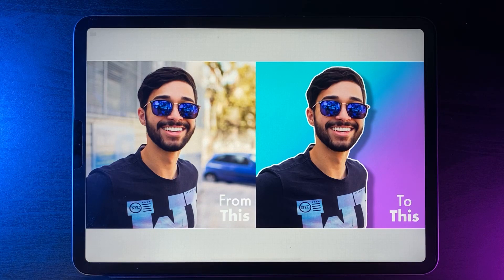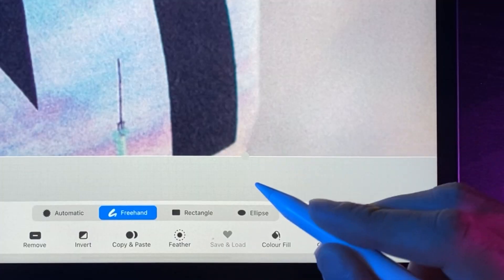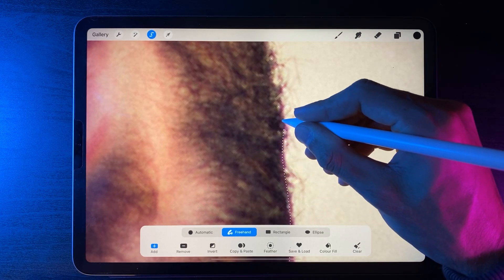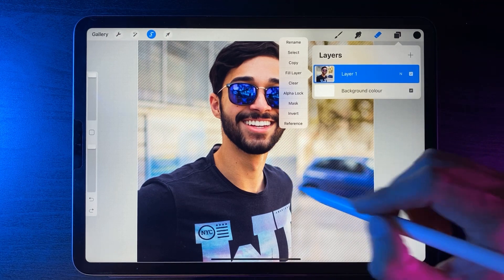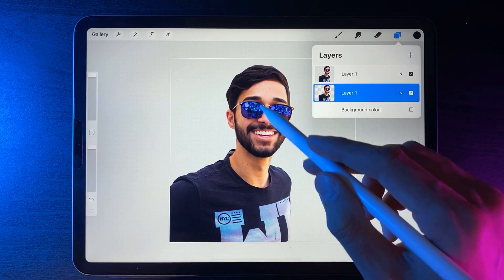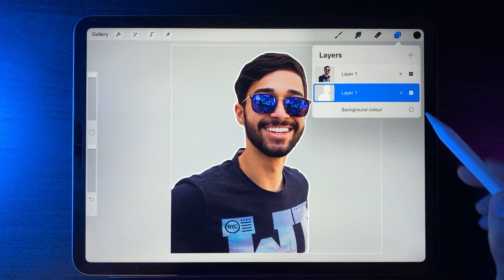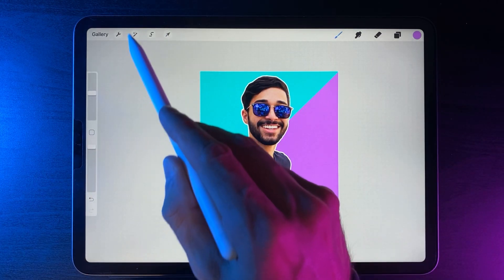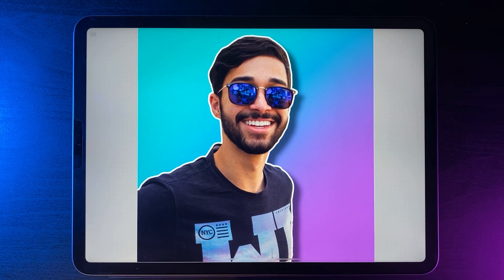How to REMOVE BACKGROUNDS in Procreate + Create popping thumbnails or profile photos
Ill show you how to remove a background from an image with Procreate on iPad.

 1.Remove backgrounds from your images ( when exporting, select the png option)

2. Add outlines, gradients and drop shadows that you can apply to a profile photo , thumbnail etc

Requirements

MY EQUIPMENT
Paperlike screen protector: